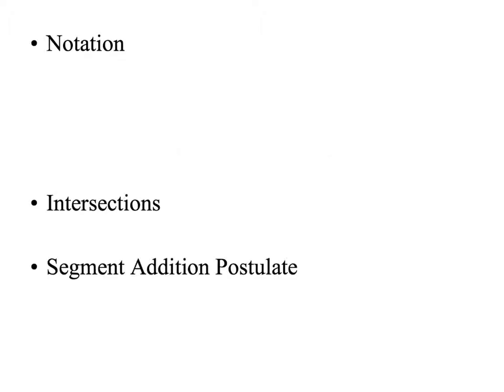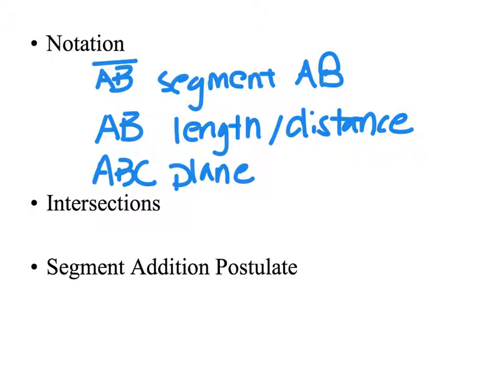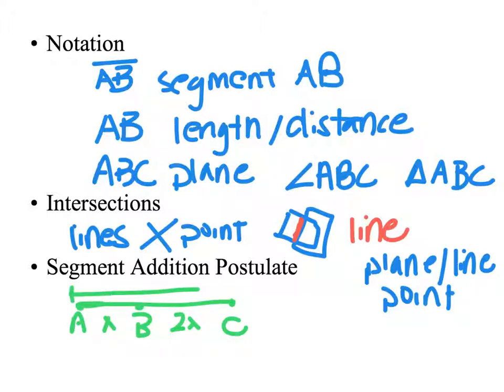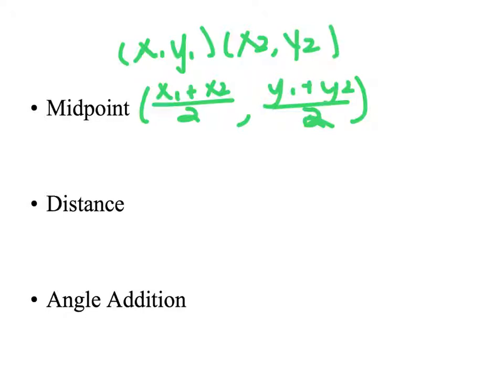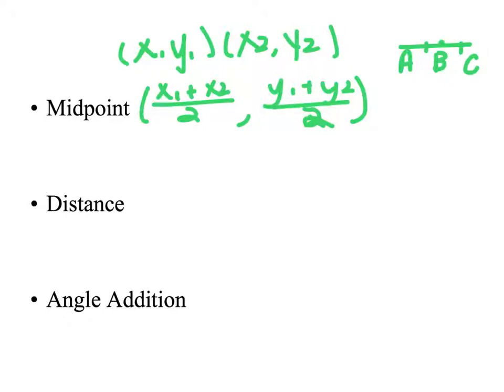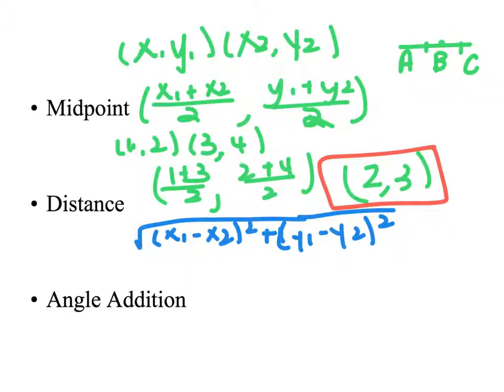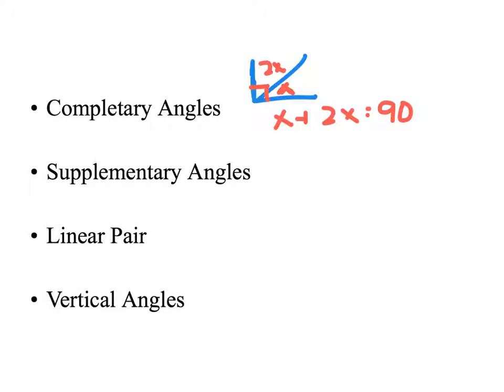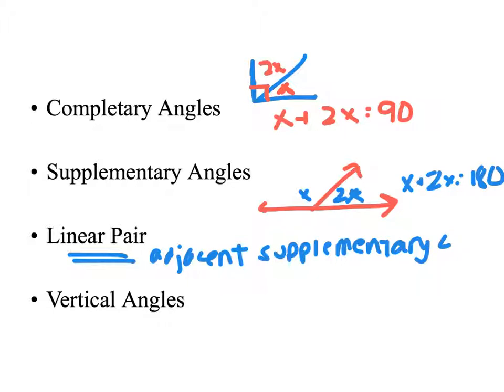Unit 1 overview